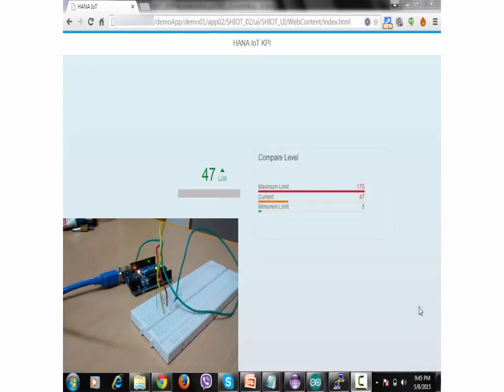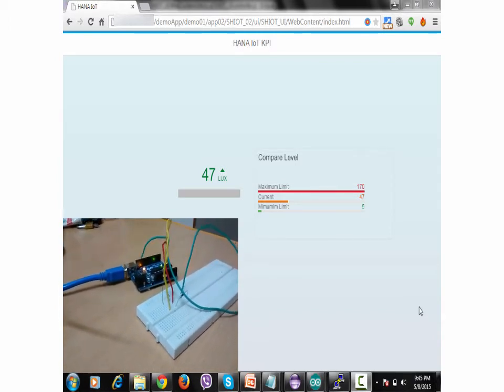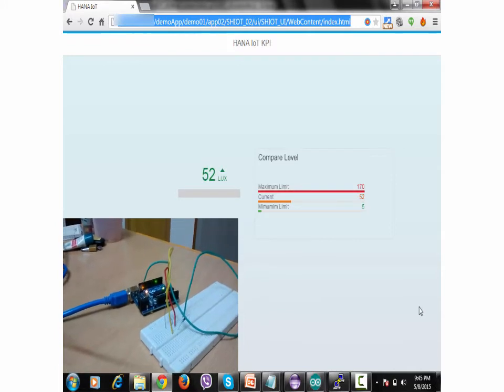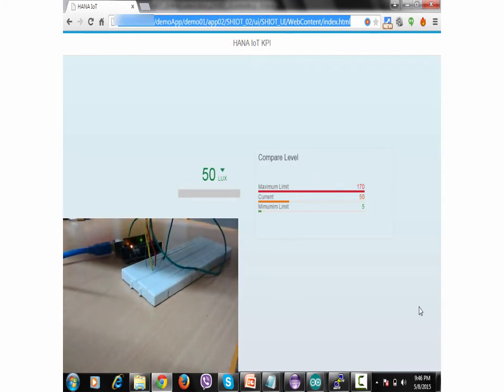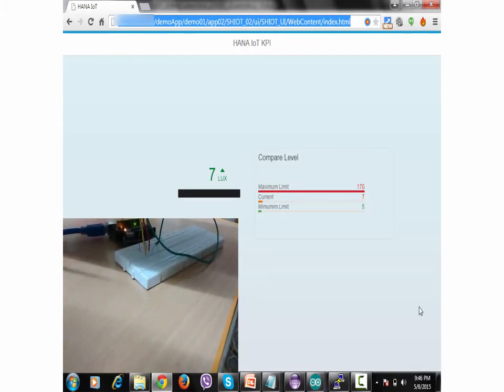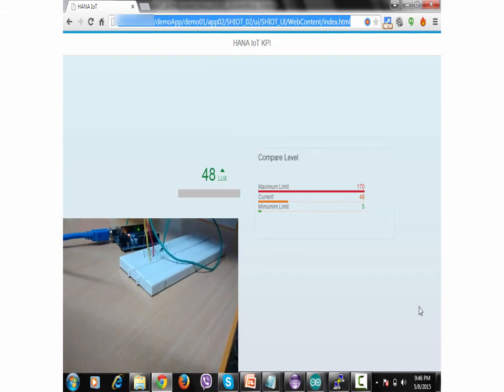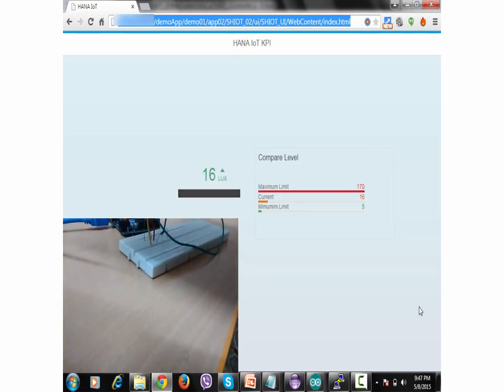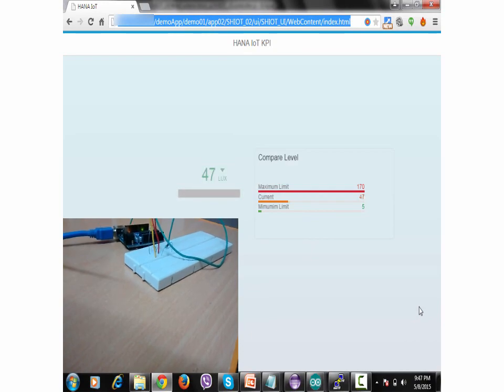IoT End-to-End Course Small Go live